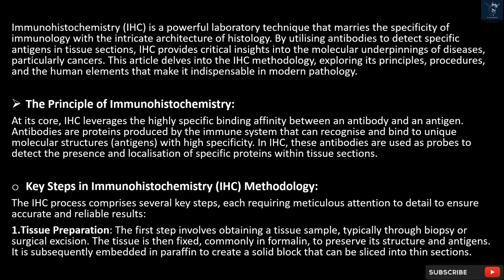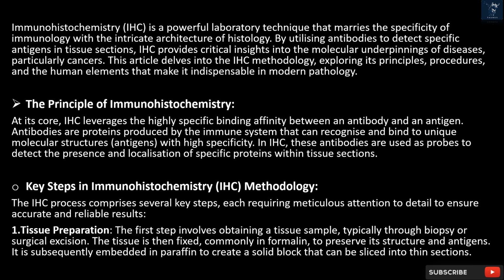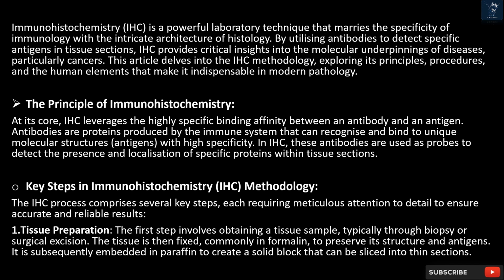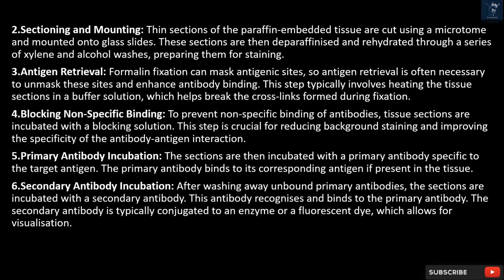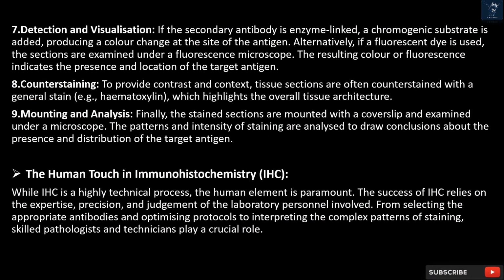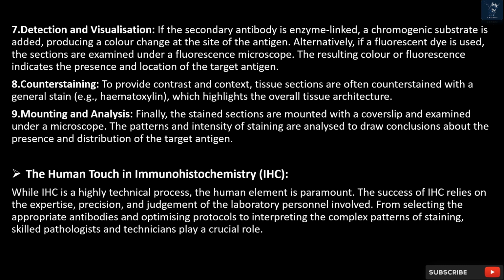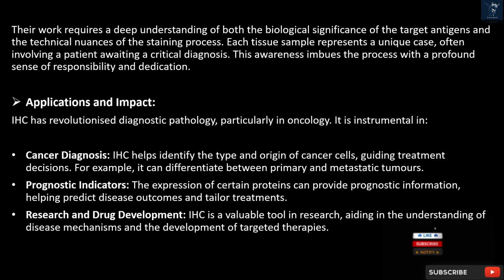Immunohistochemistry (IHC) Methodology | Principle and Key Steps in (IHC) Methodology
Immunohistochemistry (IHC) Methodology with our in-depth guide!
This video explores the IHC methodology, a vital technique used to detect specific antigens in tissue samples. We'll cover the principles behind IHC, the step-by-step process, and its applications in research and diagnostics. Whether you're a medical student, lab technician, or pathology professional, this video will provide you with the knowledge and skills needed to master IHC techniques. Watch now to enhance your expertise in this crucial area of histopathology!

People also ask:

The Principle of Immunohistochemistry ?
Key Steps in Immunohistochemistry (IHC) Methodology?
The Human Touch in Immunohistochemistry (IHC)?

1-What is the IHC test method?

Immunohistochemistry (IHC) uses antibodies to detect antigens in a tissue sample. It's one lab technique a pathologist may use to check for signs of disease following a biopsy. IHC is commonly used to diagnose cancer, predict treatment response and determine likely outcomes (prognosis) of the disease.

2-What is the principle of immunohistochemistry IHC?

Immunohistochemistry (IHC) is a method for detecting antigens or haptens in cells of a tissue section by exploiting the principle of antibodies binding specifically to antigens in biological tissues. The antibody-antigen binding can be visualized in different manners.

3-What are the steps in immunohistochemistry technique?

There are many critical steps in performing IHC. These include proper handling of the specimen, appropriate fixation, paraffin block preparation, antigen retrieval, selection and preparation of antibody and reagents, incubation, washing, and counterstaining.

4-What is the detection method in IHC?

Detection can be performed through visualization of fluorescence (fluorescent labels) or chromogenic insoluble end products (enzyme labels). Both chromogenic and fluorescent detection methods have unique advantages and disadvantages and is contingent on your experimental needs as described below.

5-How do you validate immunohistochemistry?

Validation Steps Include:

Paraffin-embedded cell pellets of known target expression levels are used to verify target specificity. Antibody performance is assessed in relevant mouse models of cancer. Xenografts generated from cell lines with known target expression levels help verify target specificity.